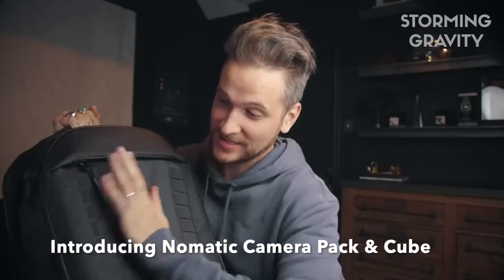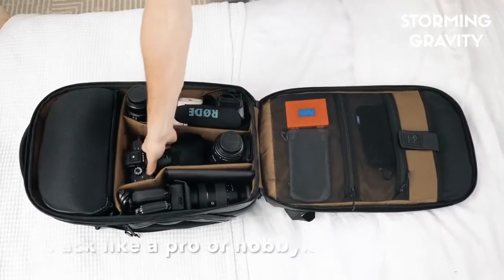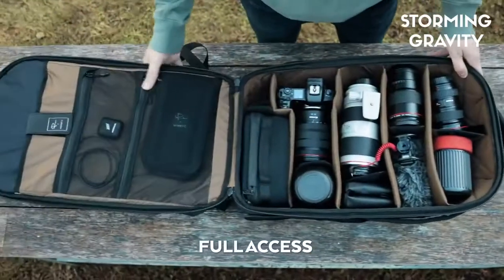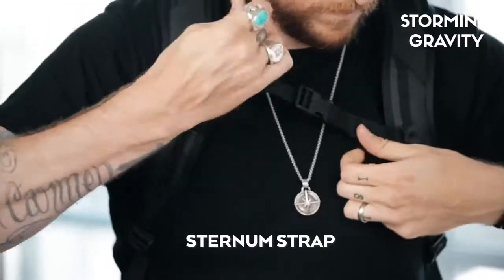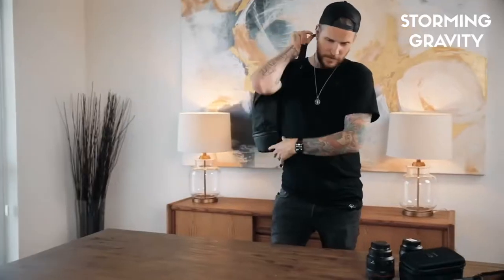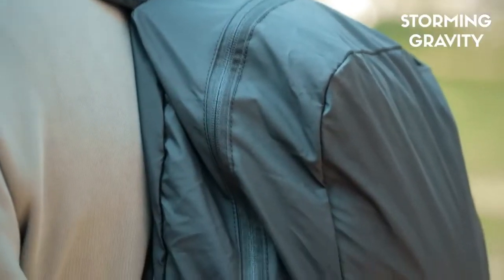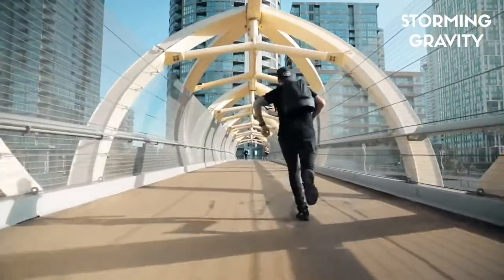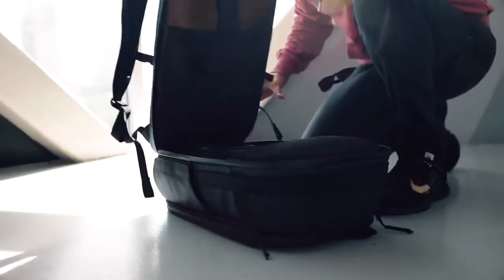🔴 Nomatic | The 35L Camera & 21L Cube Pack: Peter McKinnon X NOMATIC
The Nomatic Camera Pack is a result of a crossover between Canadian photographer Peter McKinnon and the Nomatic. It's a tailor-made bag for photographer, perfect bag for every adventure. It allows you to pack camera gear and clothing in the same bag.

- Lifetime Warranty by Nomatic
- 35L to 42L expansion
- Quick side access See Less